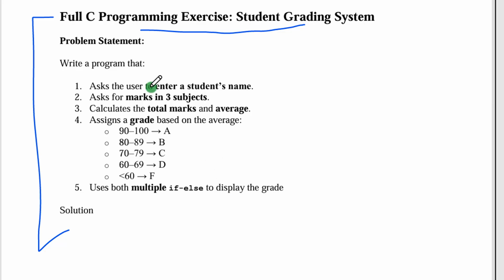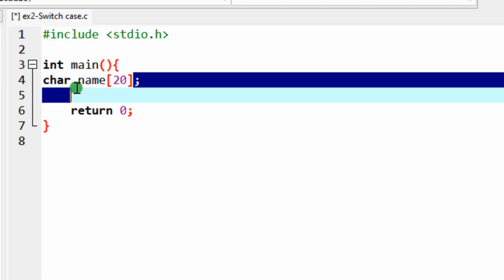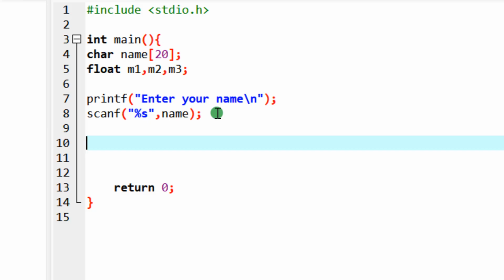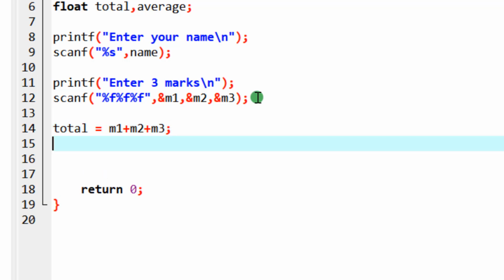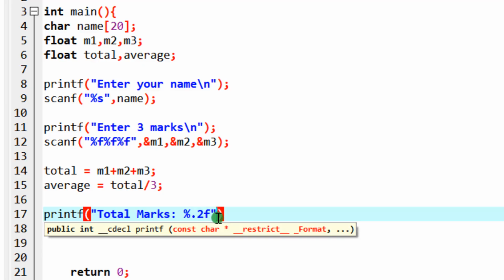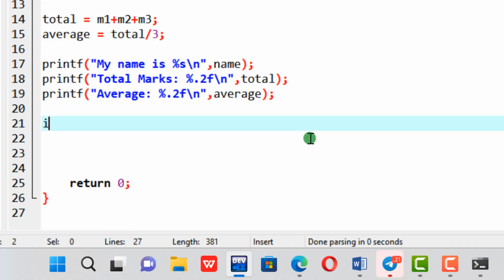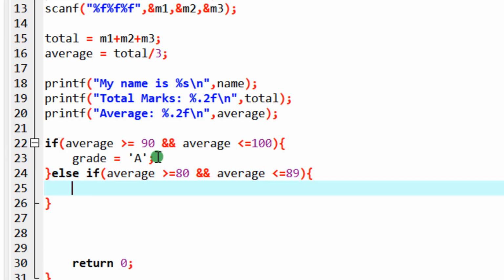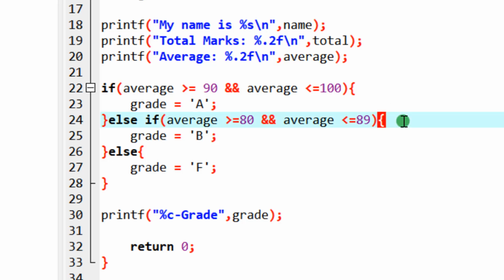Video 16: Sample Question 1 ( C programming )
In Video 16 of our C Programming series for Computer Science students , we solve Sample Question 1, a practical programming question that combines several concepts learned in the previous lessons.

In this lesson, you will learn how to:

Collect the student's name
Enter the student's marks
Calculate the average mark
Compare the average with a grading scale
Display the corresponding grade
Display the student's information and results

This exercise combines several important C programming concepts, including:

Input using scanf()
Output using printf()
Arithmetic operators
Decision-making using if-else statements
Comparison operators